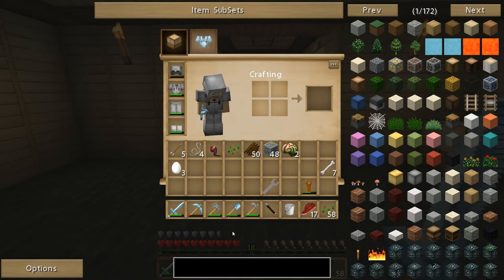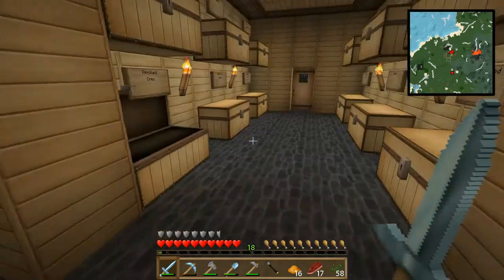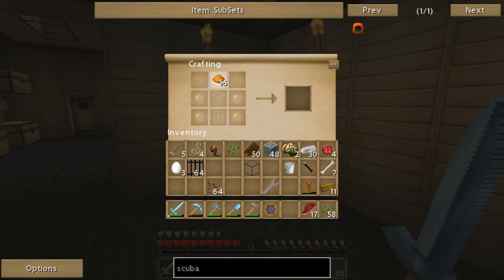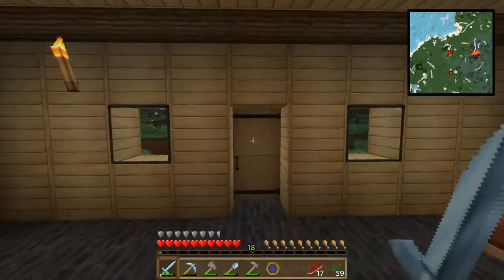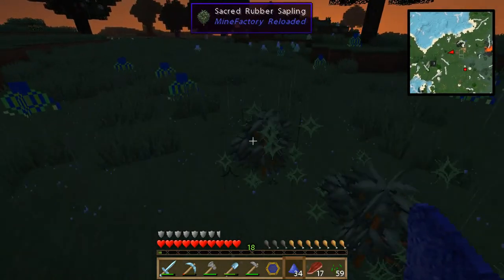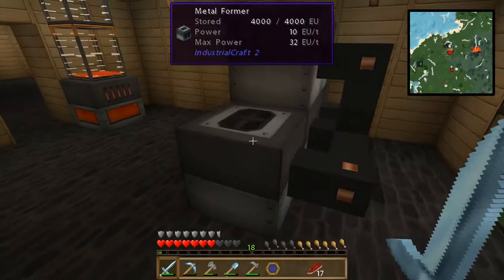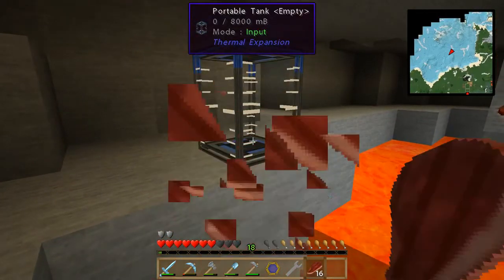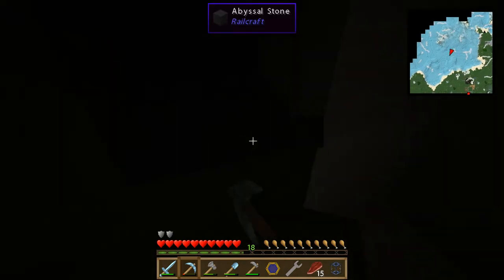MineCraft Episode 14: Hazmat Suit FTW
Lets Play MineCraft with the DireWolf20 Mod pack!

This series major focus will be on the IndustrialCraft and ThaumCraft mod, along with a minor focus on Tinkers Construct and RailCraft. So join me in the pit falls and triumphs of any new MineCraft experience!